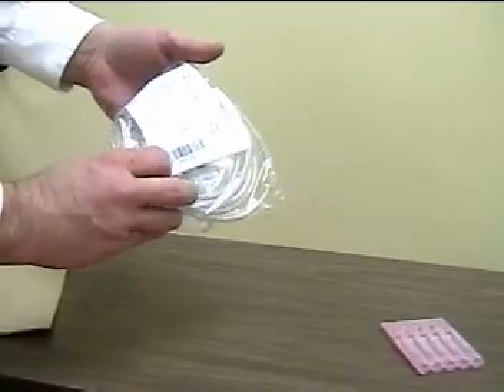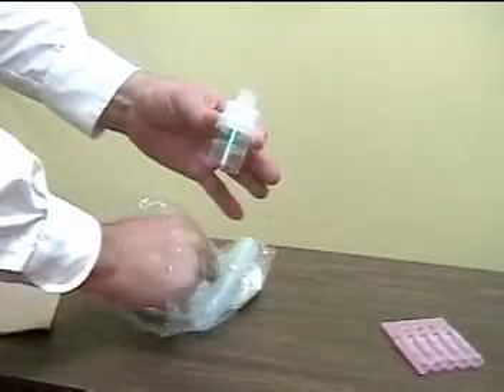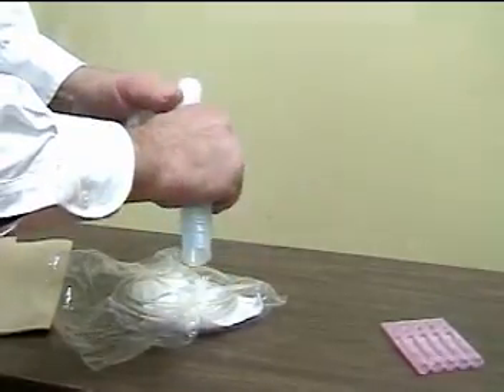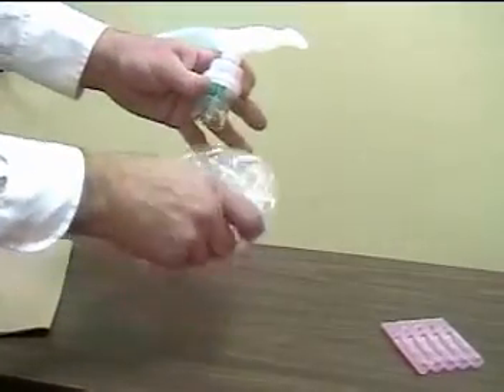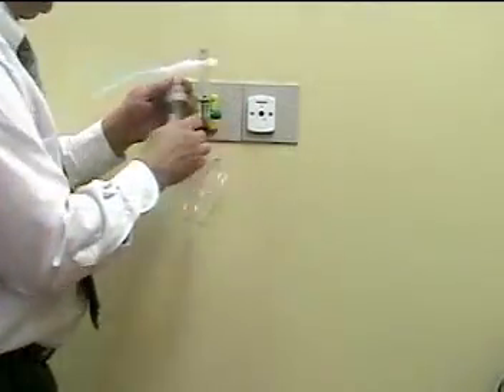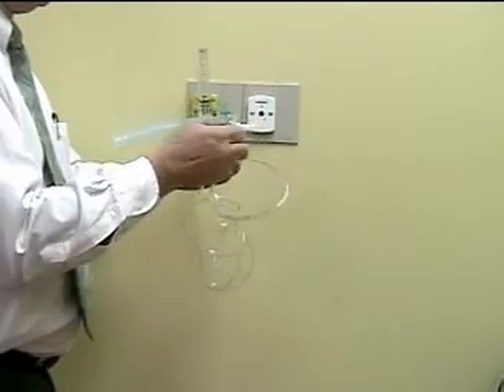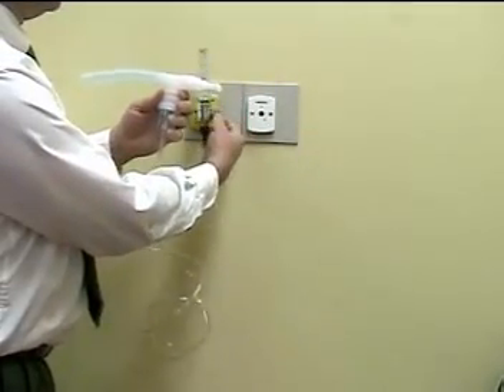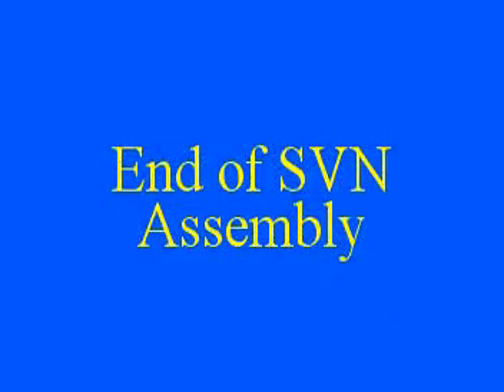RESPIRATORY CARE: SVN assembly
Small Volume Nebulizers are commonly used to deliver aerosolized medications. This presentation shows how this equipment is correctly assembled.